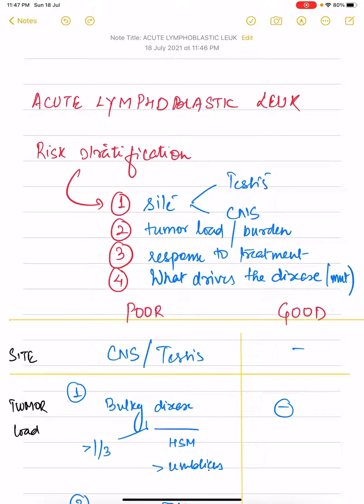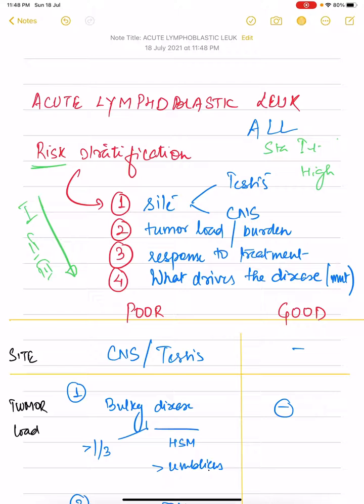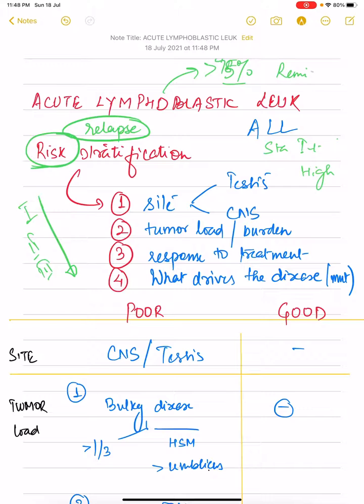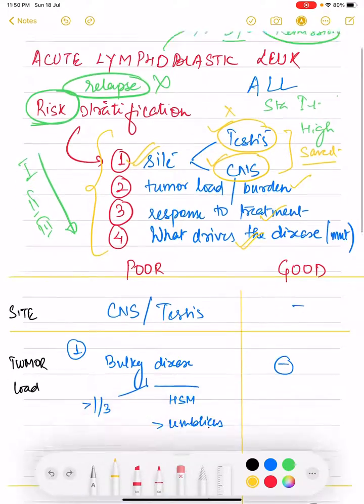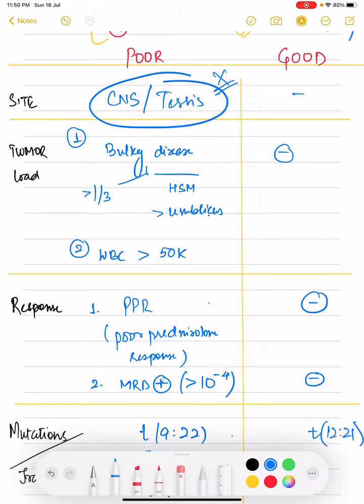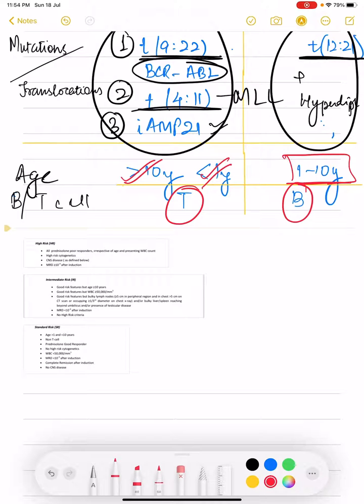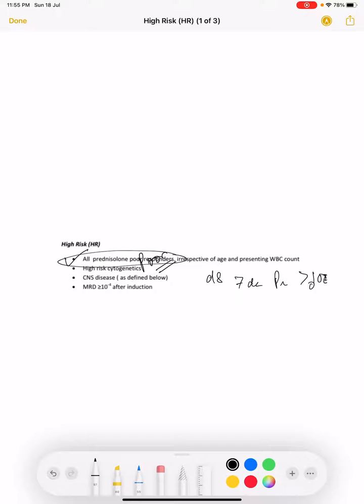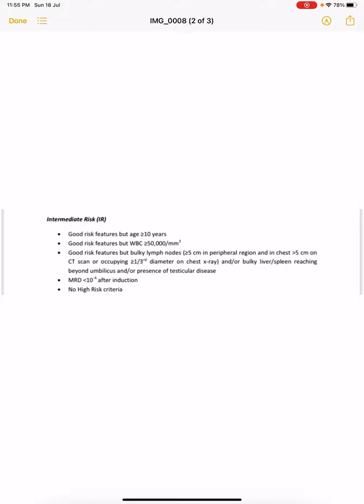ALL(Acute Lymphoblastic Leukemia)Risk Stratification - DM Medical Oncology/Hematology/Peds Oncology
Discussing good and poor prognostic factors of ALL in children and risk stratification.